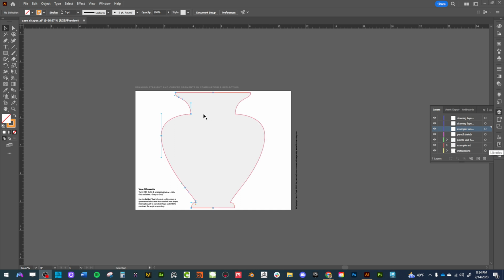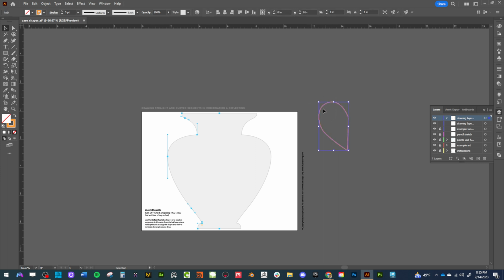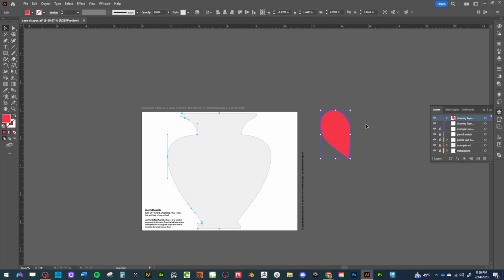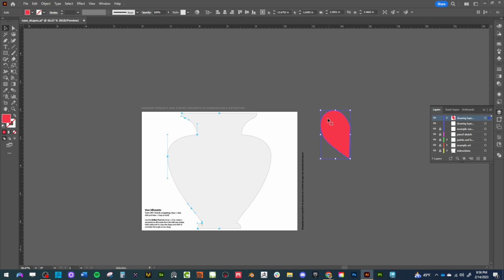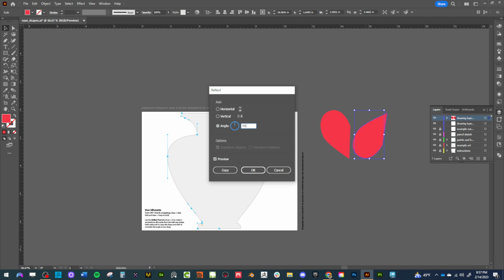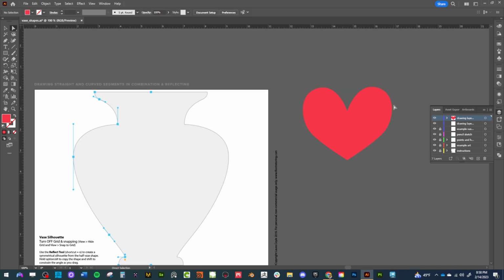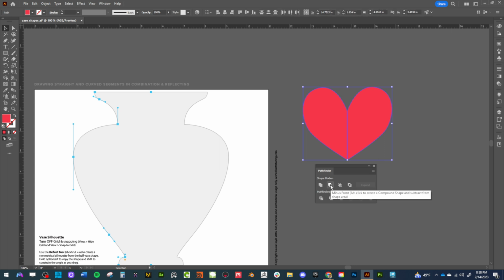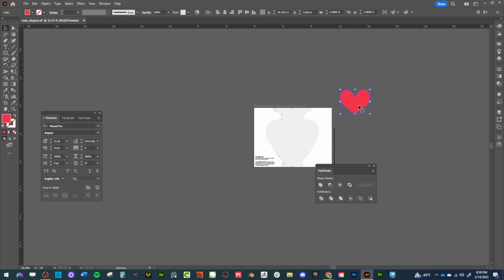Reflection in Illustrator